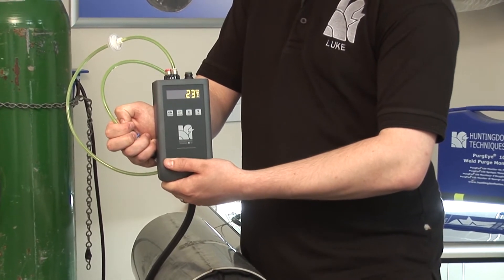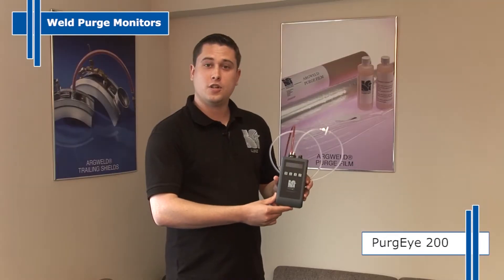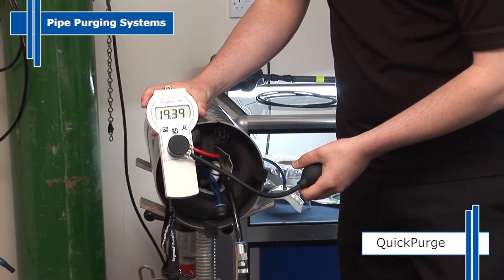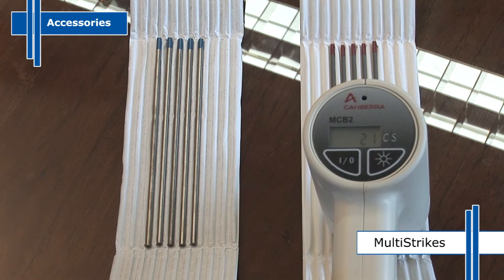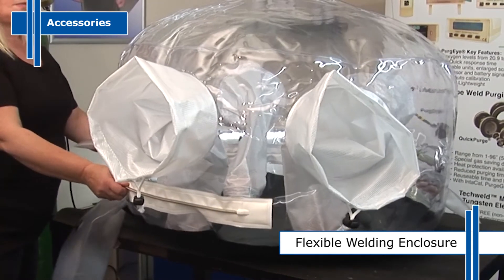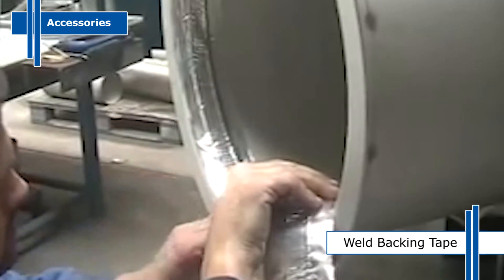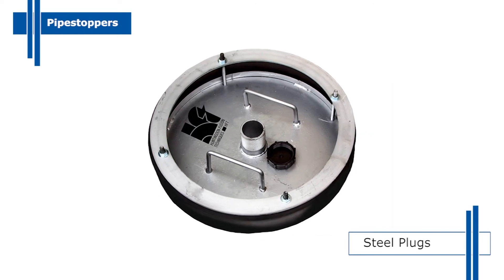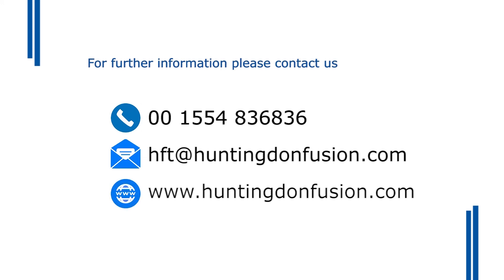Huntingdon Fusion Techniques HFT®'s Corporate Video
With over 40 years of Weld Purging Expertise, all backed by our scientific knowledge, here at Huntingdon Fusion Techniques we are proud to be acknowledged as World Leaders in weld purging techniques. From the early beginning, we developed the World's first Weld Purge Monitor® which has become the Welder’s monitor of choice, we have maintained our position at the forefront of technology by developing and evolving products to maintain pace with advancing technology and market demands.